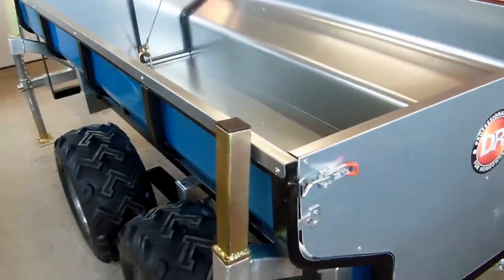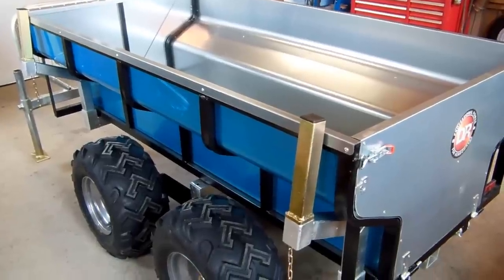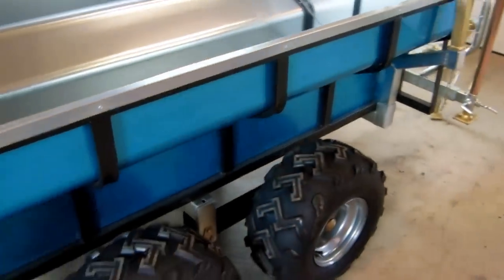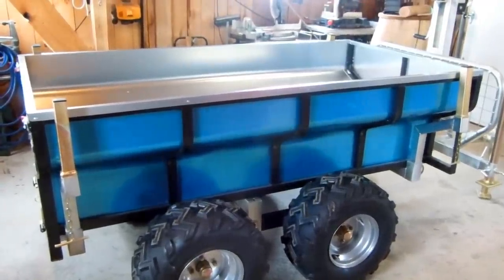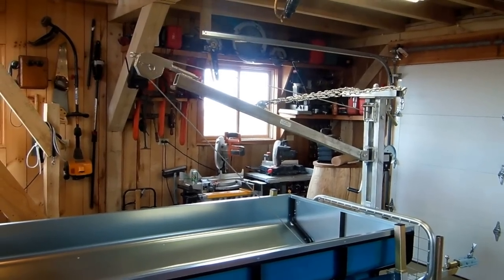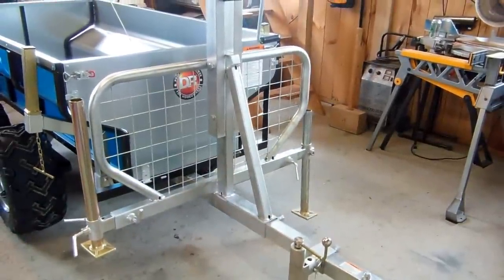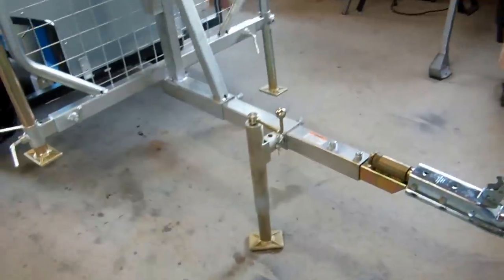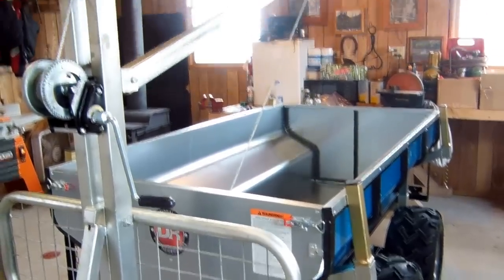DR versa trailer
DR Versa Trailer assembly review